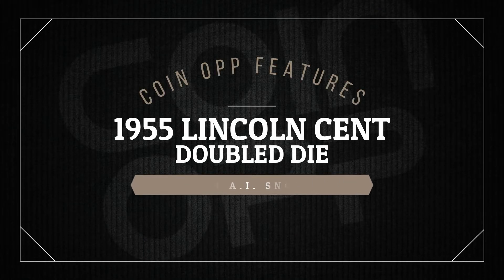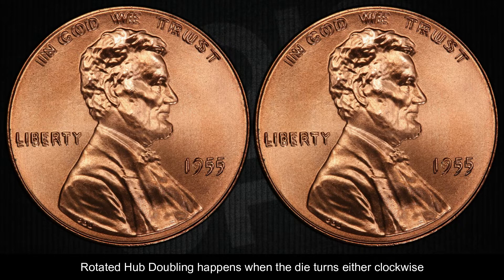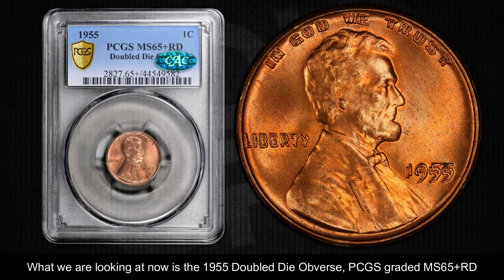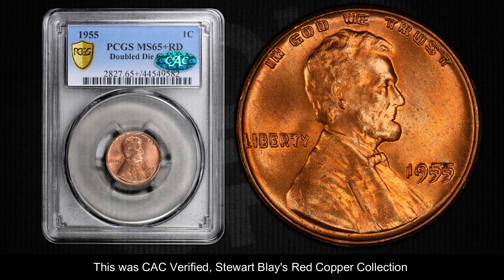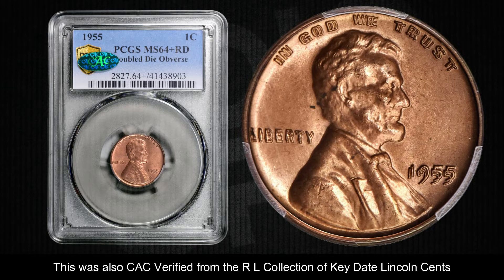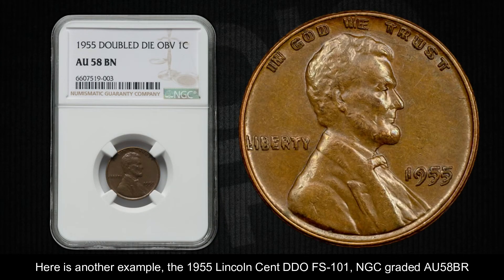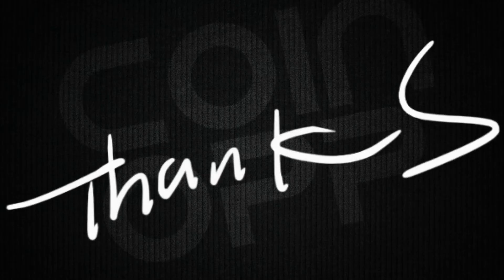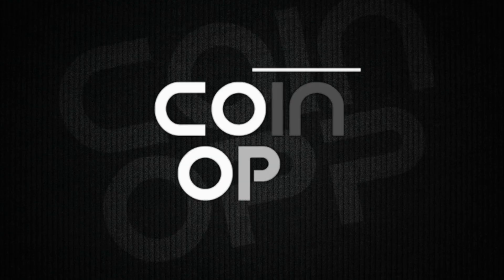Let's look at the 1955 Lincoln Cent DOUBLED DIE that SOLD for almost $300,000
Comment, email or private message me any questions or suggestions for videos on coins.

Coin Opp on Facebook:
VARIETY AND ERROR COINS facebook group